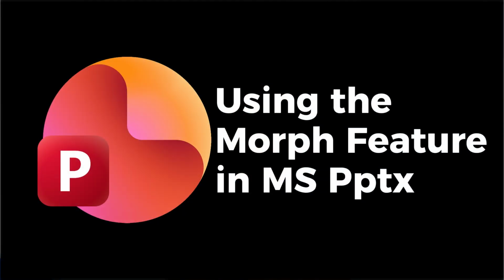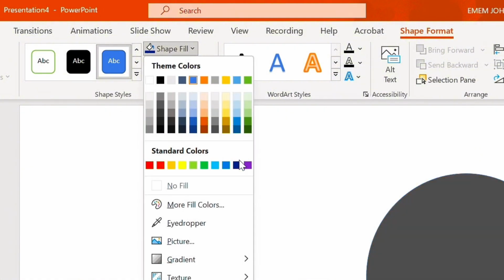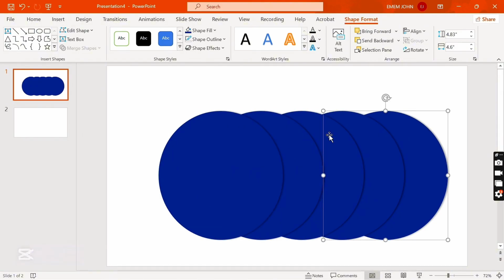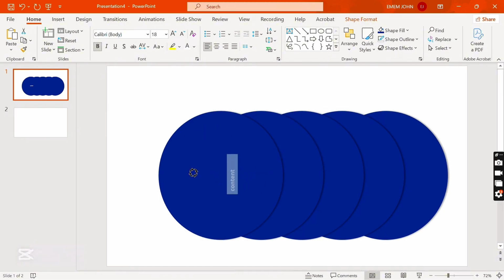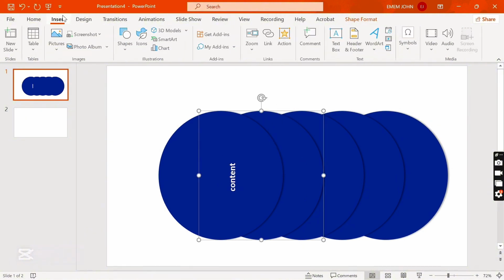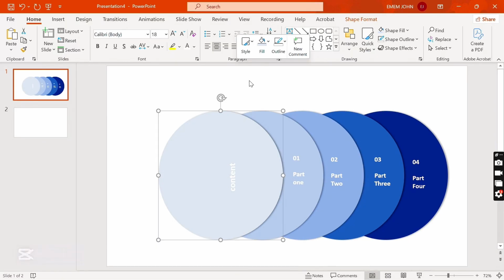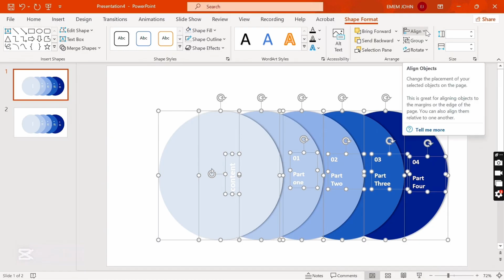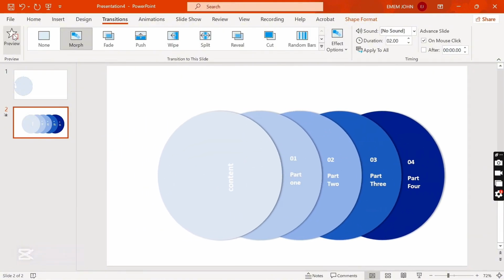Mastering the Morph Transition in Microsoft PowerPoint | Easy Animation Tricks for Beginners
Want to make your PowerPoint presentations look smooth, modern, and professional? In this video, we’ll explore powerful ways to use the Morph feature in Microsoft PowerPoint to create stunning transitions and animations with ease.

You’ll learn how to:
✔️ Create seamless slide transitions
✔️ Animate text, images, and shapes smoothly
✔️ Design engaging presentations for school, business, or content creation
✔️ Make zoom-in and motion effects using Morph
✔️ Improve storytelling and audience engagement in PowerPoint

Whether you’re a beginner or an advanced PowerPoint user, these Morph transition tips will help you create eye-catching presentations without complicated animation tools.

 Perfect for:

Students
Teachers
Business professionals
Content creators
Graphic designers
Presentation designers

 Which Morph effect is your favorite? Drop it in the comments!